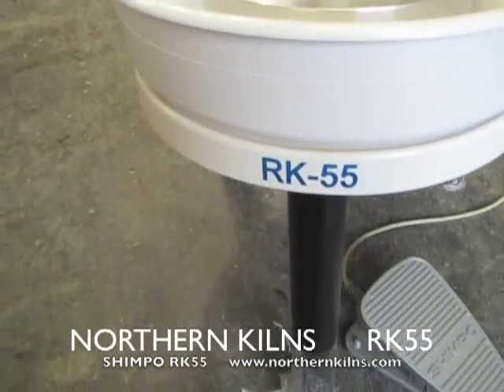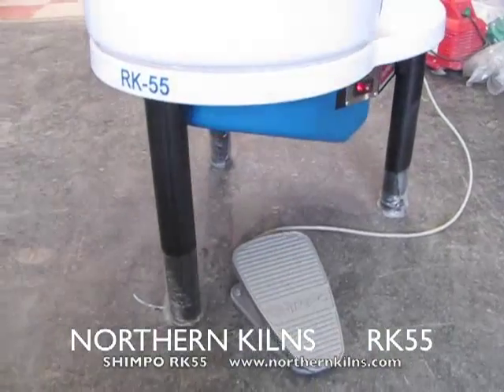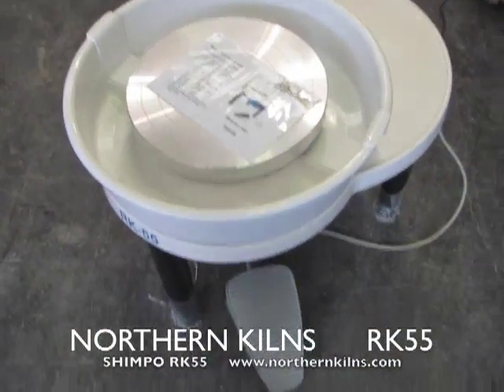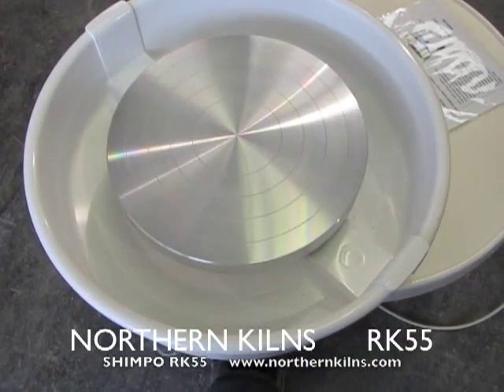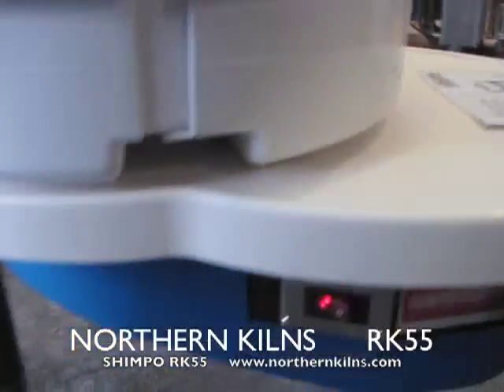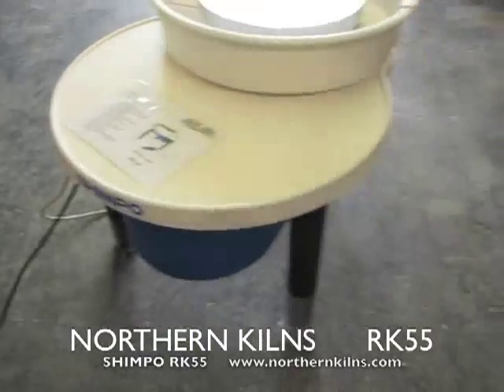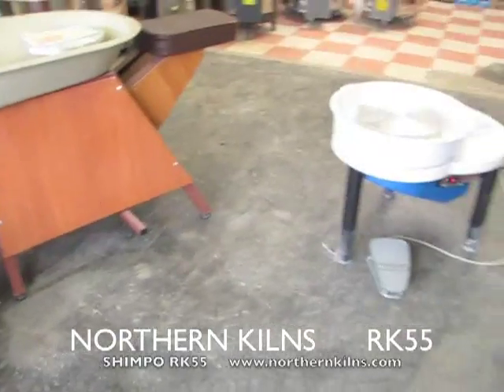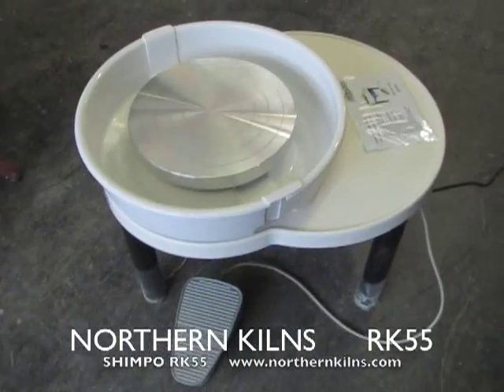Northern Kilns Shimpo RK55 potters wheel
Shimpo RK55 - nice wheel shown here at NORTHERN KILNS.